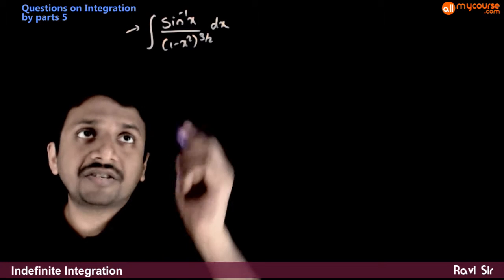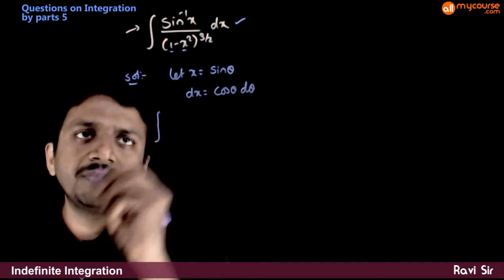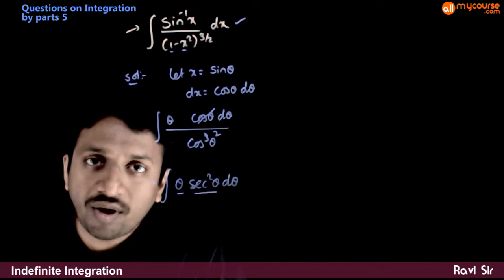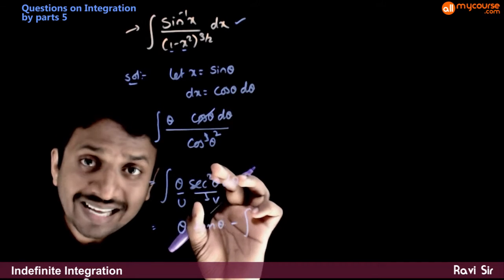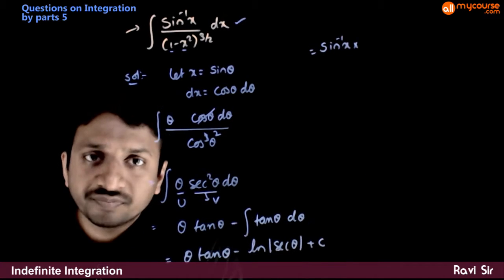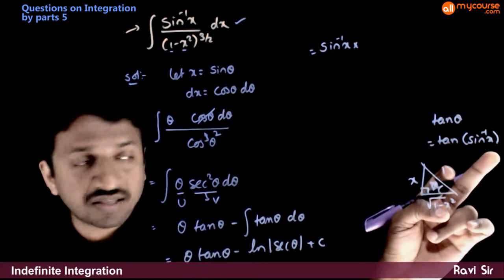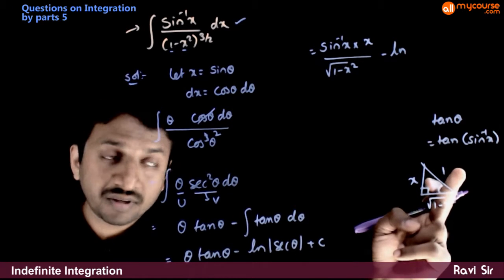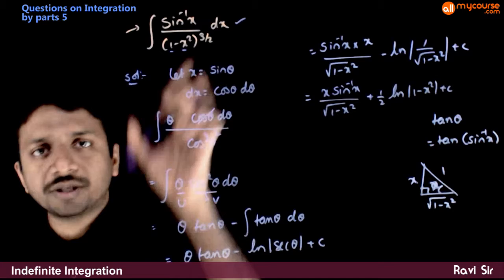08 Questions on Integration by parts 5